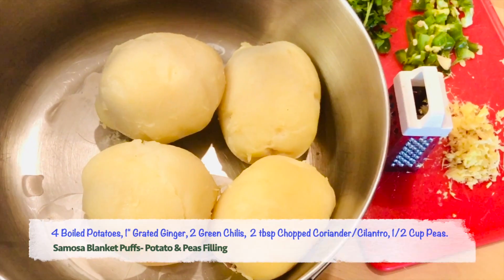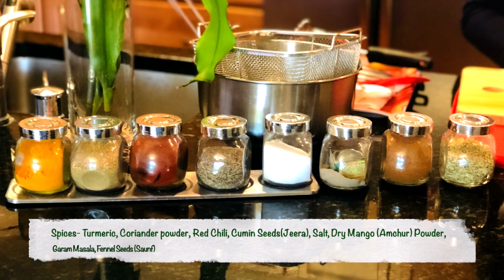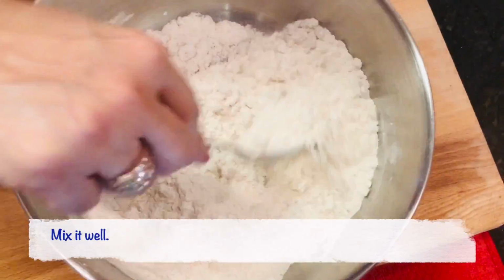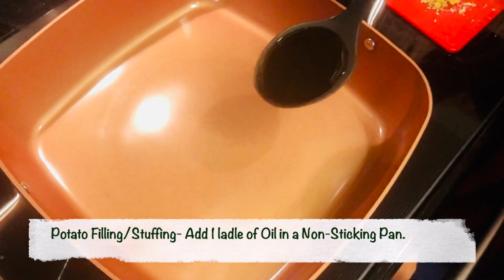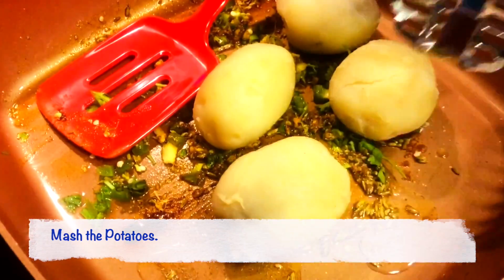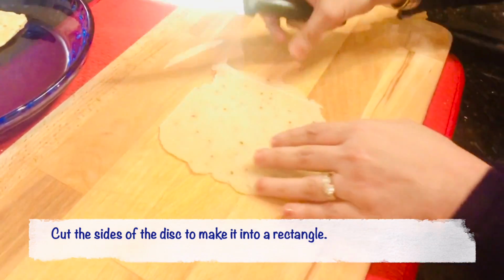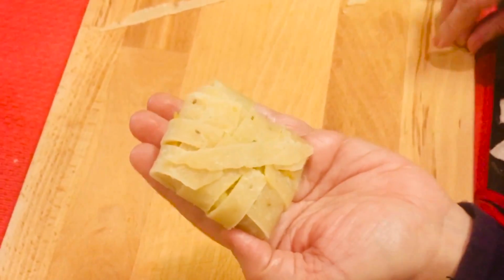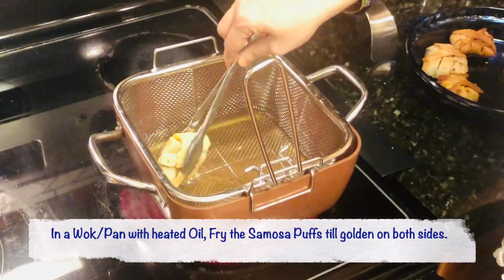Samosa Puff Pastry | How to Make Samosa with a Twist | समोसे पफ़ पेस्ट्री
Samosa Puff Pastry | How to Make Samosa with a Twist |

Perfect Crispy, Samosas with a twist can be made conveniently  at home in the Air Fryer! These Samosa Puff Pastries with Sautéed Potato & Peas flavored with delicious spices are a "Perfect Goodness Served Beautifully in a Platter" . Served with a Blackberry, Tamarind & Dates Dip!

Director: Shaurya Tandon
Asst Director: Shiv Tandon